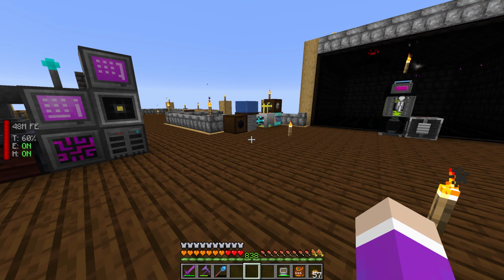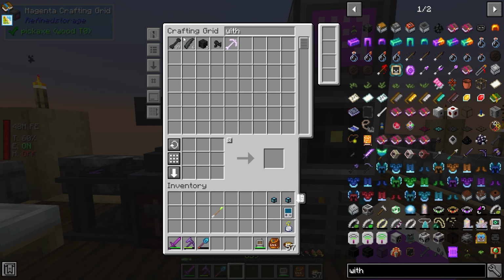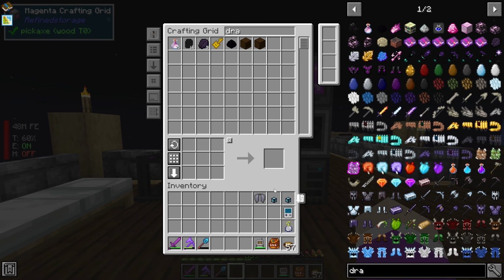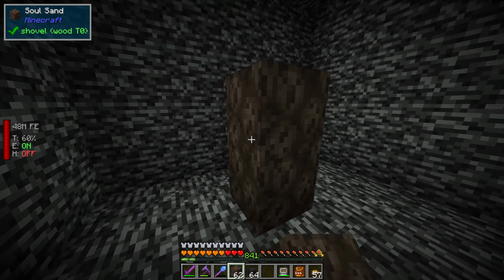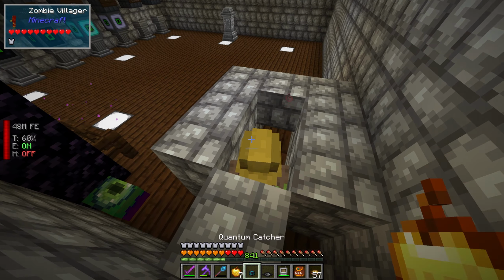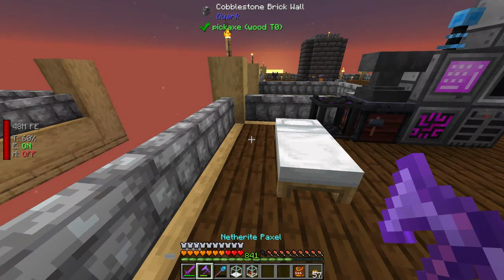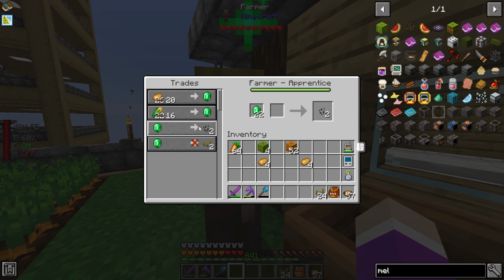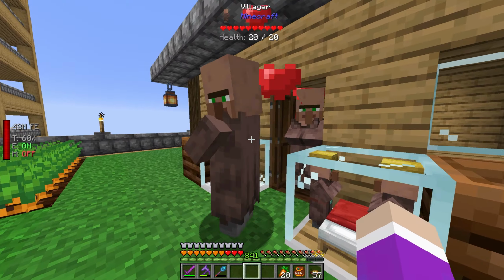All the Mods 6 To the Sky Ep.11 Villagers Made Easy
today we get ourselfs some villagers also we make a wireless transmitter that works cross-dimensionally
All The Mod 6 To The Sky

In All the Mods 6 To the Sky we will continue the tradition adding many new mods while going for more stability.